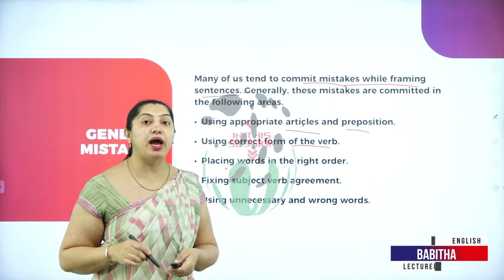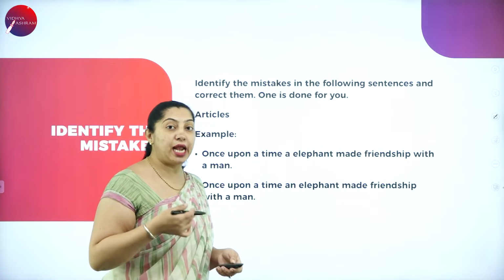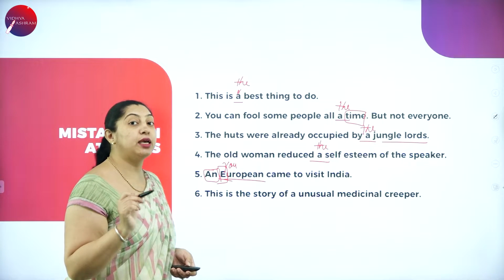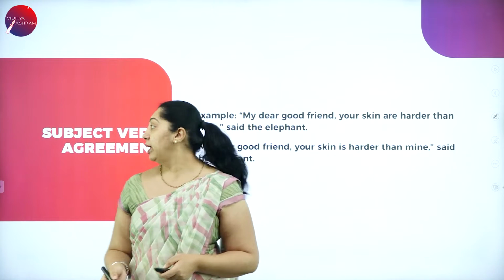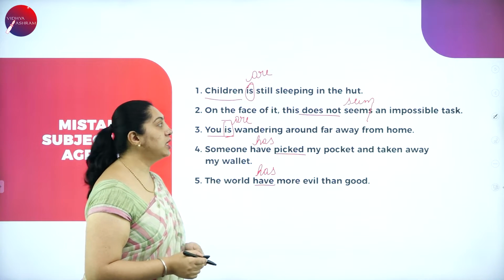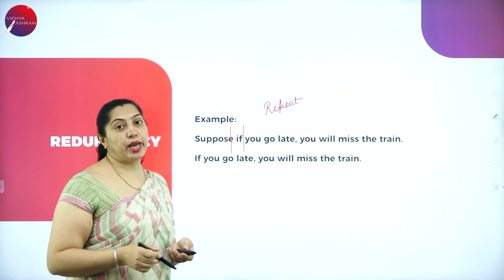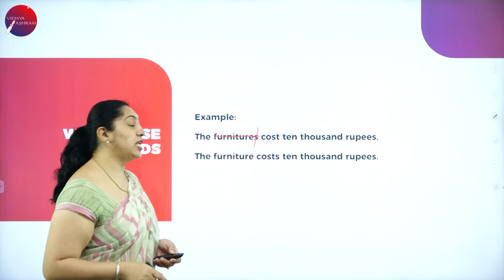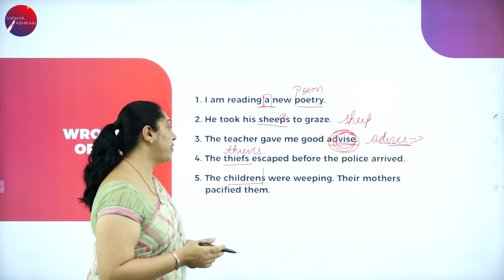DAY 13 | ENGLISH | I PUC | CORRECTION OF SENTENCES | L1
Class : I PUC
Stream : SCIENCE AND COMMERCE
Subject : ENGLISH
Chapter Name : CORRECTION OF SENTENCES
Lecture : 1